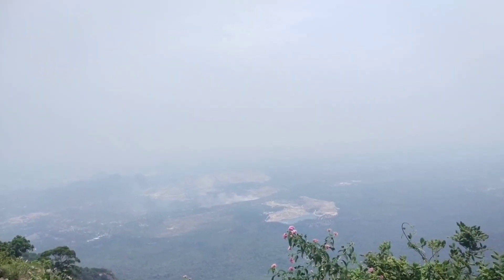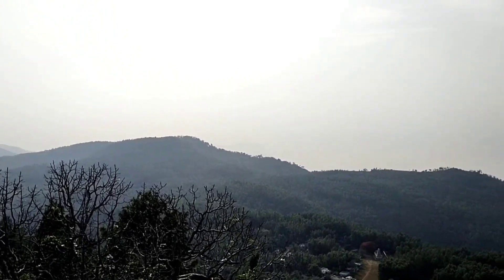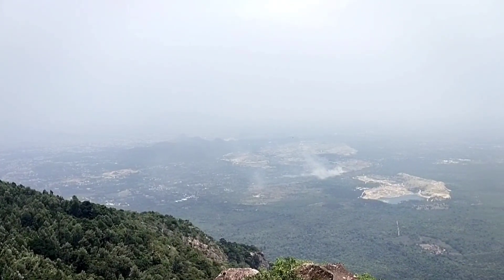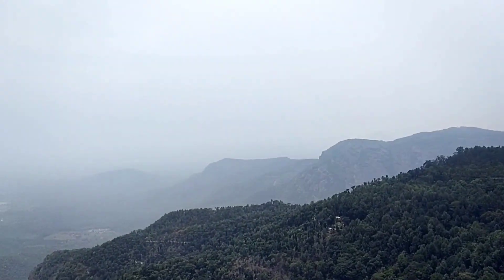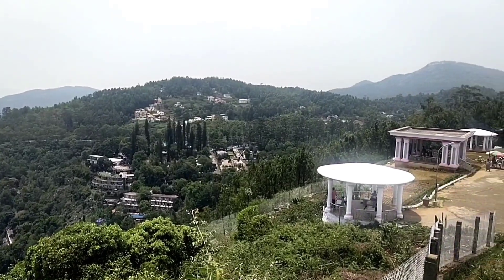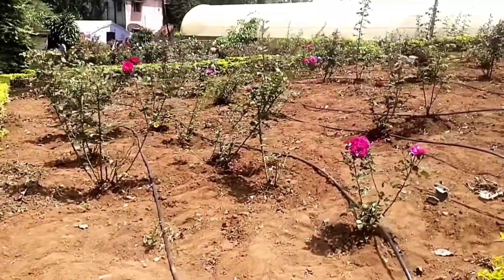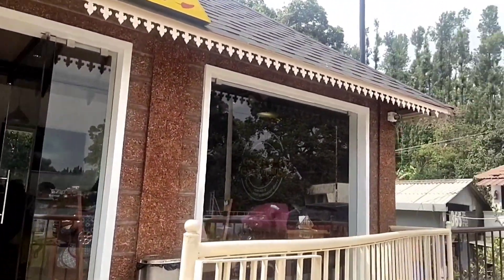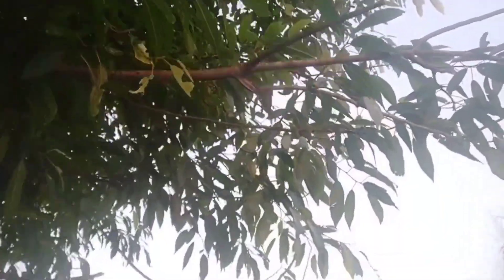Yercaud Tourist places| must visit in yercaud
Yercaud is Hill station in Salem district Tamil Nadu India. Yeri means 'Lake' and Kadu means 'Forest' Yercaud signifying Lake forest. Yercaud hill is 5326 feet and area covered by 383 sq km, founded by Sir Thomas Muroe governor of Madras Presidency during 1842 and developed by David Cockburn. It's located in the Shevaroyns range of hills in Eastern ghats. Yercaud is well known for coffe, orange groves, various fruits, spices plantation.
          20 Hairpin bends road which very beautiful and scenic.
In this video covered Yercaud lake, Pagoda view point, botanical garden, lady's seat, gents seat, children seat. Hotel to eat wow Jojo momos, Prabhakaran, Yercaud market.Boating house.
Must visit Places in Yercaud